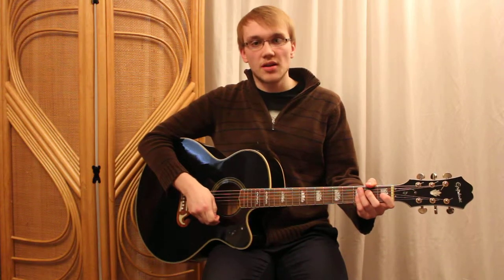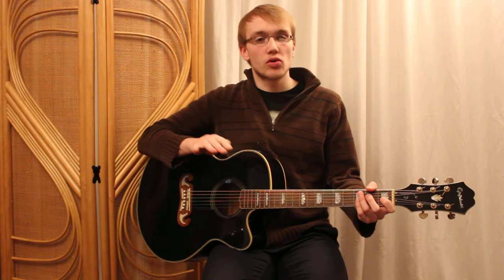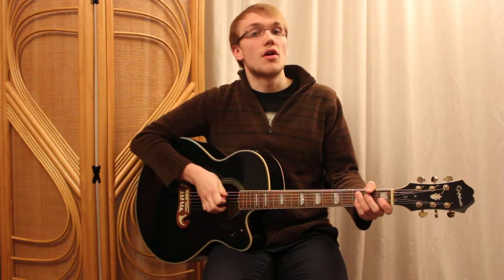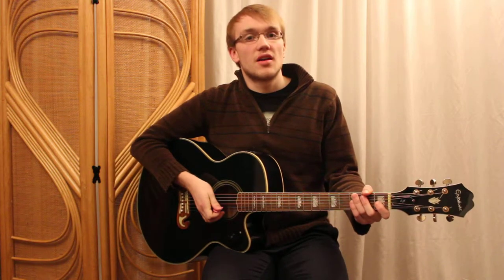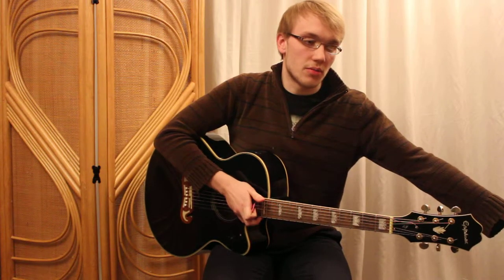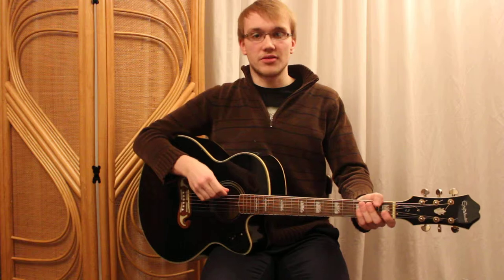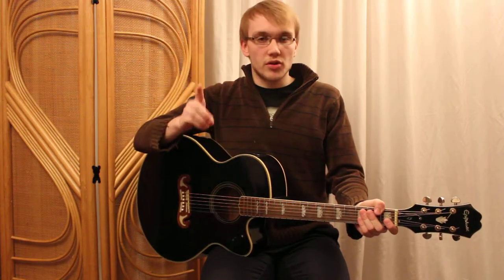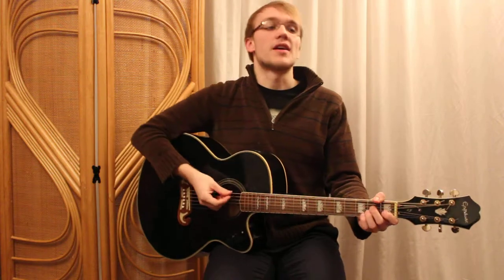Snake Charmer (50 BPM) (Chords)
This series of videos slows down well known songs, helping you learn and practice them properly. Sheet music for all the songs can be found in "Hal Leonard Guitar Method Book 1".